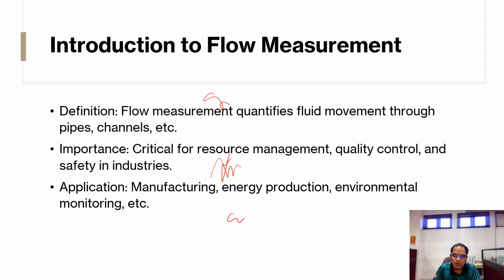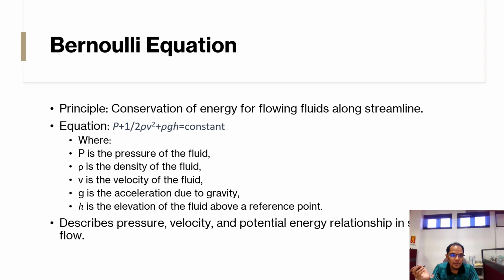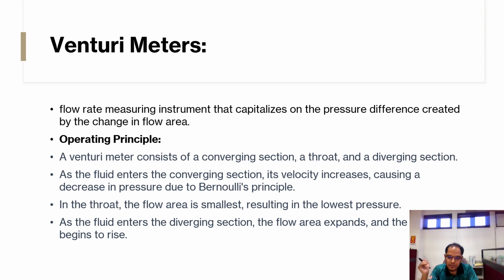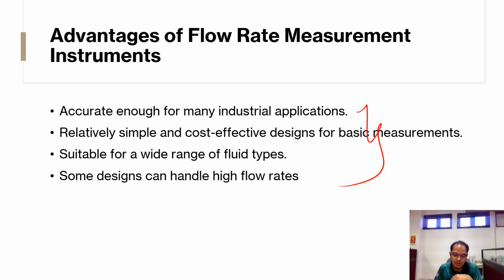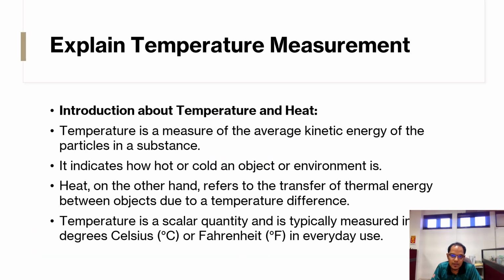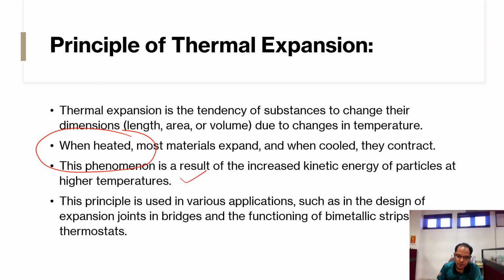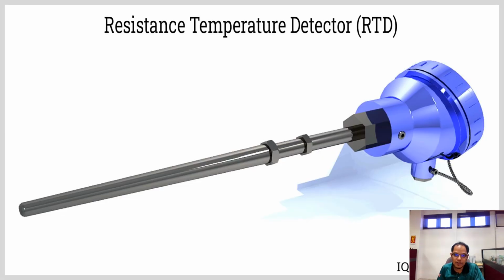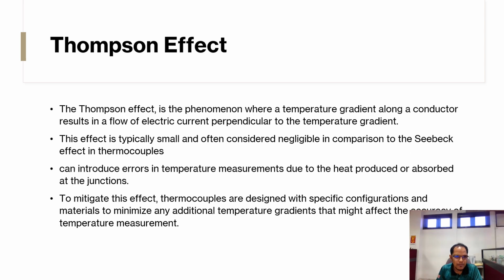DJJ42032 CHAPTER 2 FLOW RATE & TEMPERATURE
A video lecturer of Instrumentation and Control subject Chapter 2